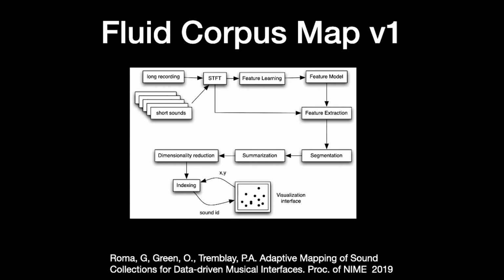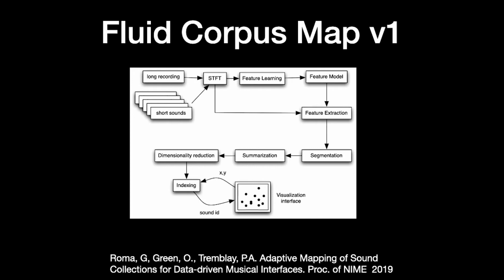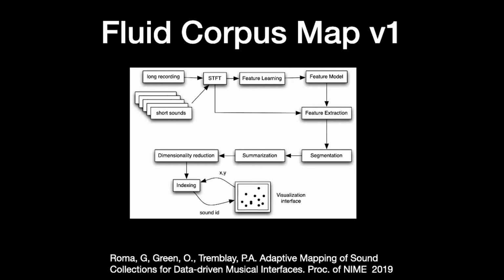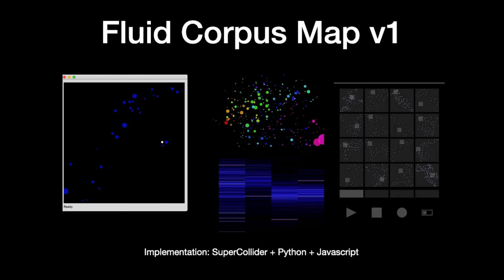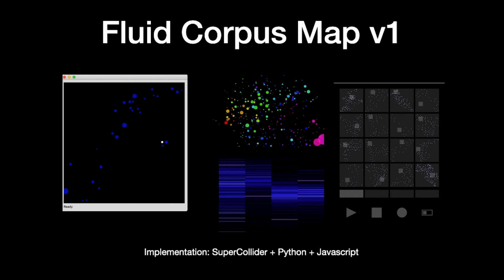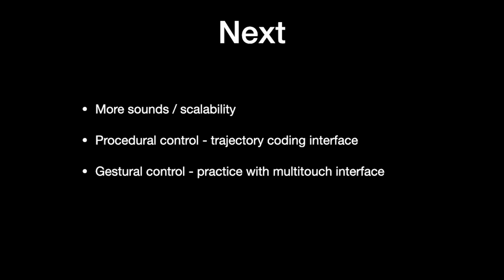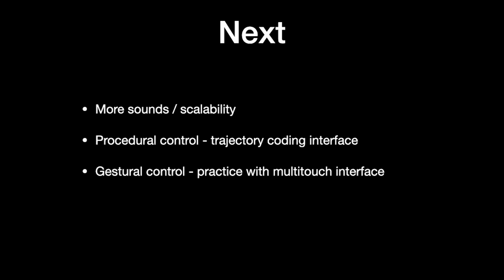Traces of Fluid Manipulations: Gerard Roma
Gerard Roma discusses the role the Fluid Corpus Manipulation toolset played in the development process of his live coding environment, based on further research around Fluid Corpus Map. It will be premiered during the Dialogues Festival

Performance: link to come, after the premiere

The fifth FluCoMa plenary saw the creative coders involved in the early testing and refinement of the FluCoMa toolboxes, as well as two external specialists and the project team, come together for four days of discussion, brainstorming, and critical engagement with the FluCoMa project. The toolbox is now available in public beta and will be released in a celebratory concert in July 2021 where this work will be premiered. The creative coders were also asked to present in February 2021 the ‘traces of fluid manipulations’ in their work-in-progress, to see how access to these new tools and technologies enabled new aesthetic endeavours.